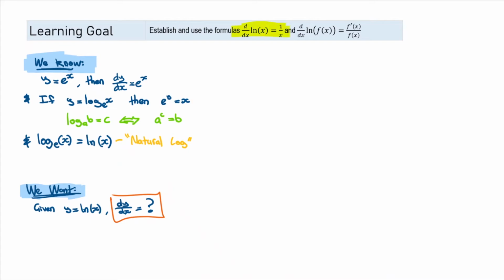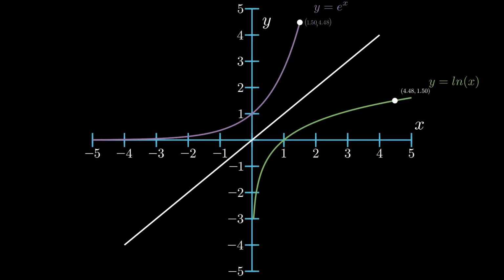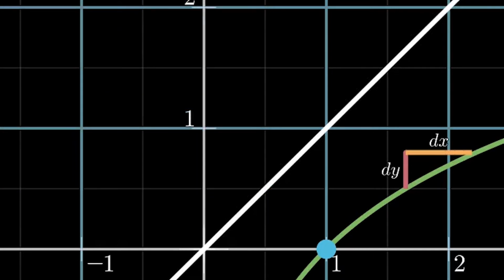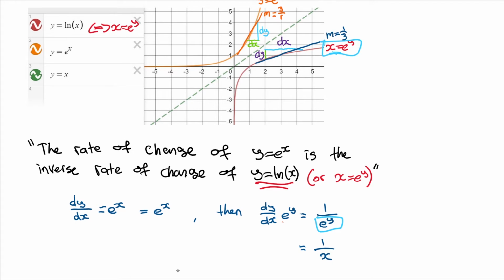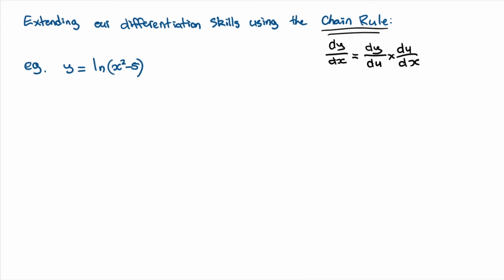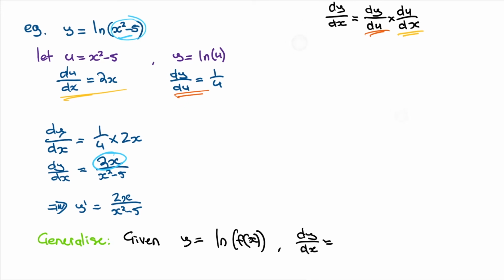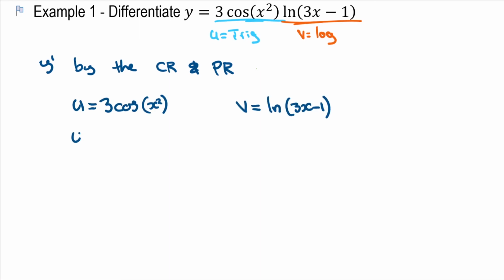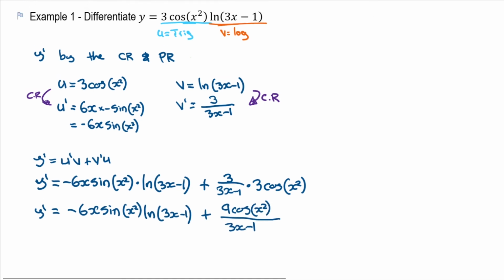Derivatives of Logarithms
Geometrically looking at the derivative of the natural log.